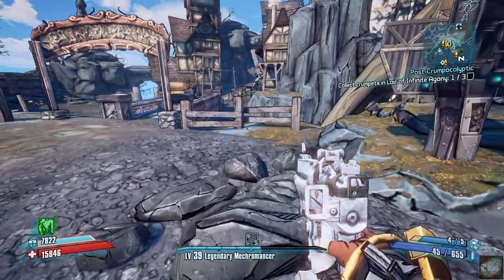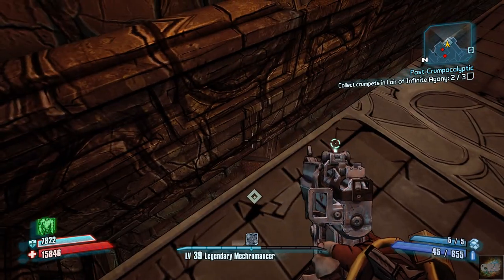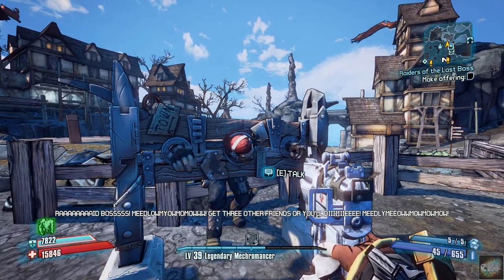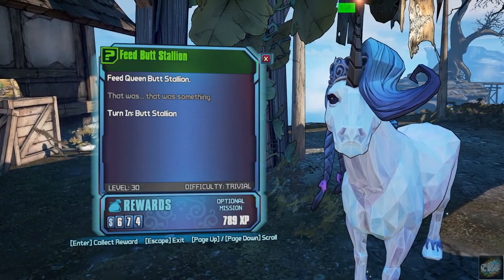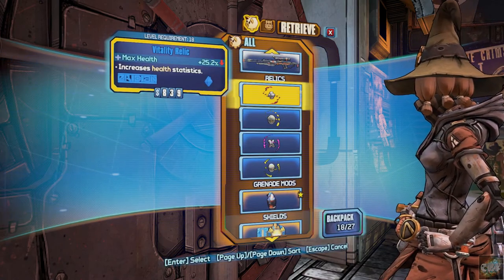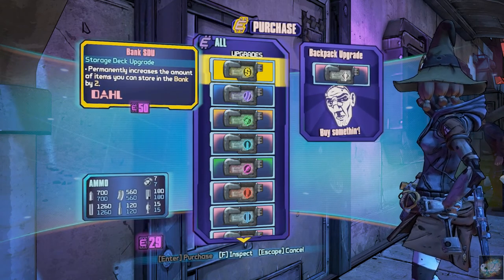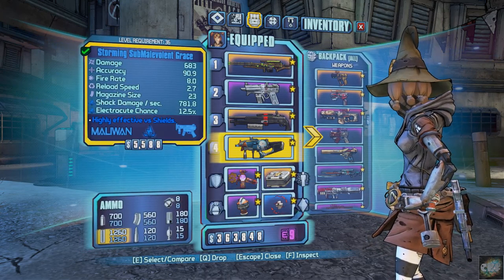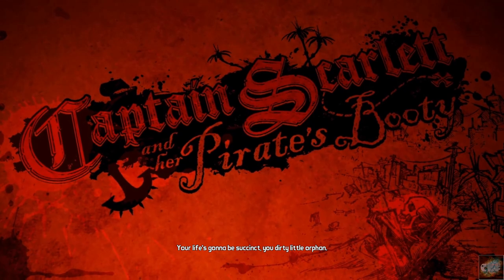Let’s Play Borderlands 2 – Tiny Tina’s Assault on Dragon Keep – Episode #13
Hello everyone Commander Kingfish here and I am playing Tiny Tina’s Assault on Dragon Keep. Can the Commander live up to the standards of being a Vault Hunter, let’s see what happens?